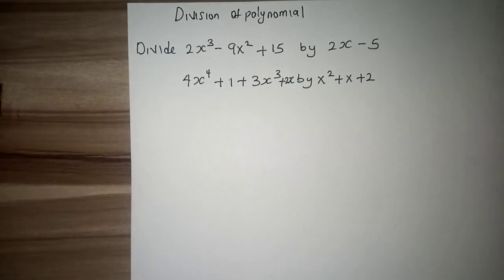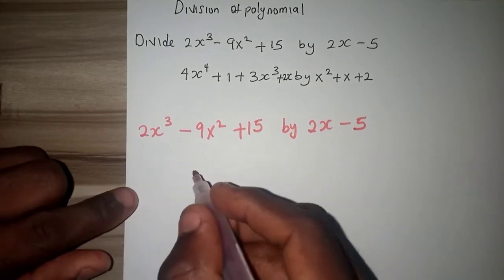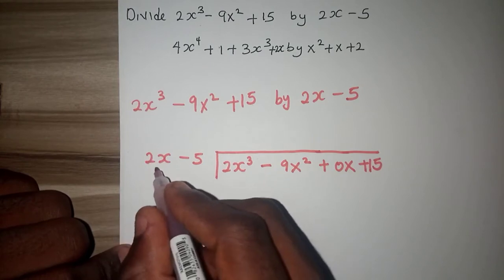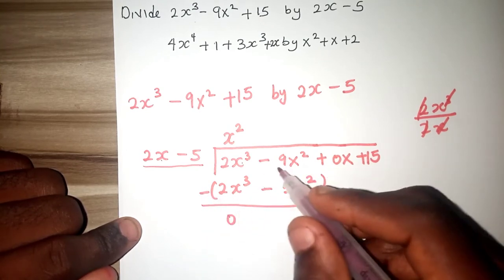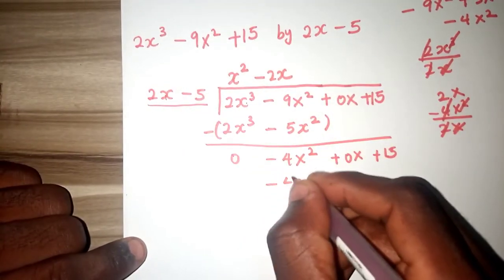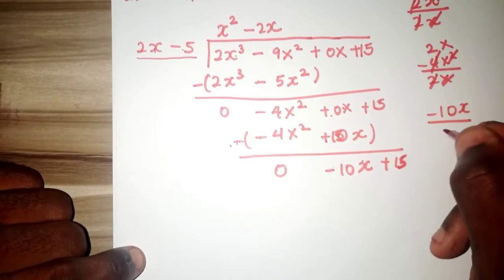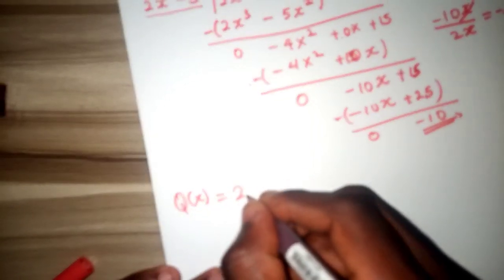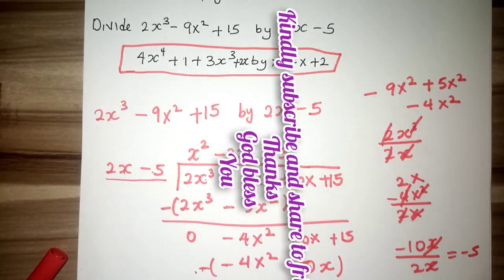Division of polynomials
in this video we will be talking about division of polynomials
The question is what does this entails
well we can say division of polynomials entails is way of expressing a dividend in form of divisor, quotient and remainder

polynomials are of different powers
we have polynomial of power 4,5,6 even 2 and 3

Particularly in this video we want to talk about how to go about the division
all wat you have to do is to
write your given question in the form
ax+k|ax^n+bx^n-1+c and so on

to know how to go about it from here kindly wat h the video below

polynomial is a simple and logic mathematics which can help you to simplify a very large compound polynomial into small part

please
do this and click on the bell bottom